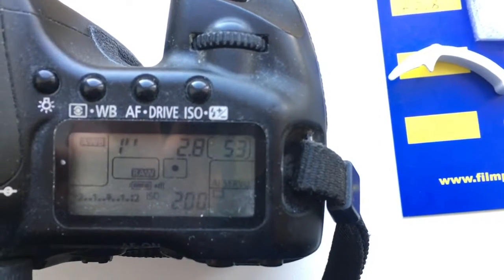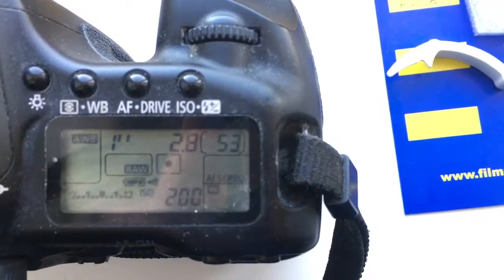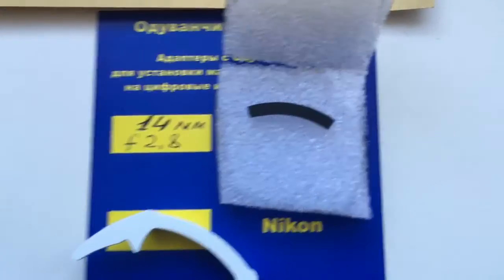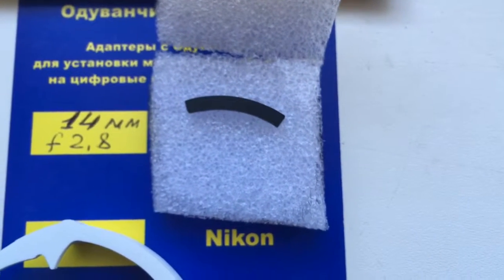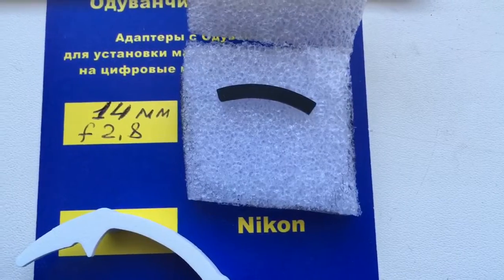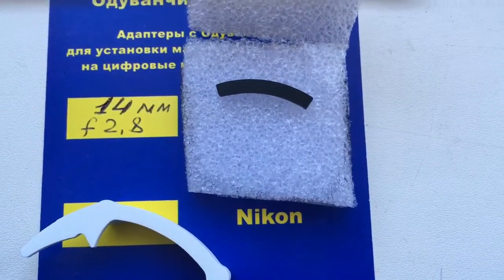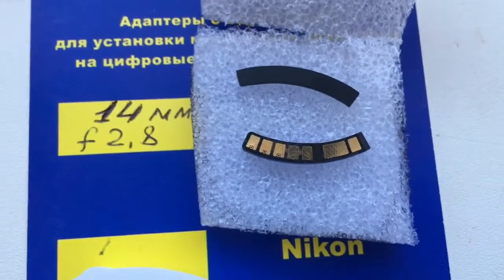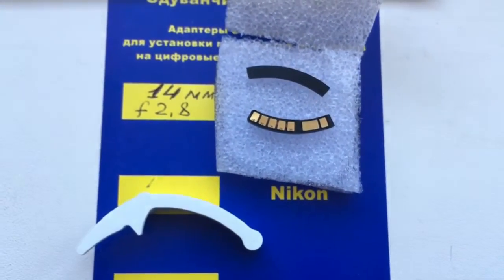For Brian H.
Programmed chip Dandelion Canon for Rokinon 14mm/f2,8.